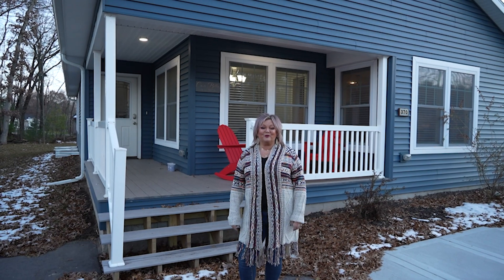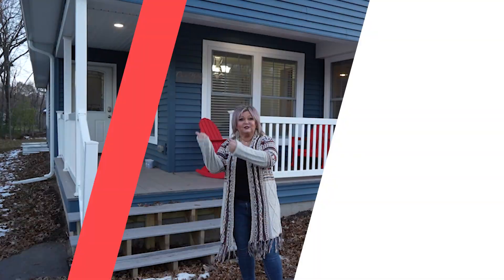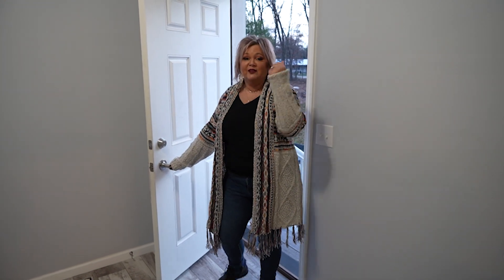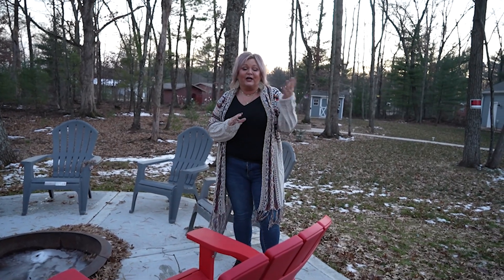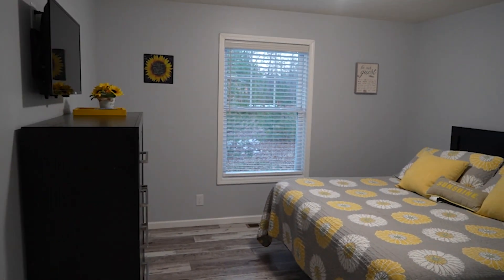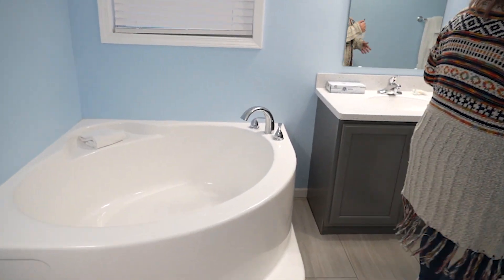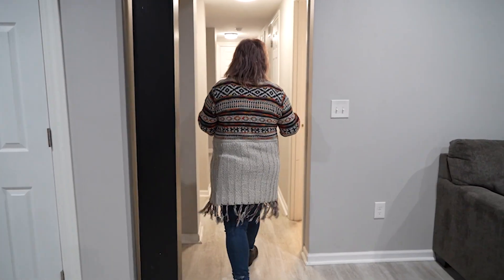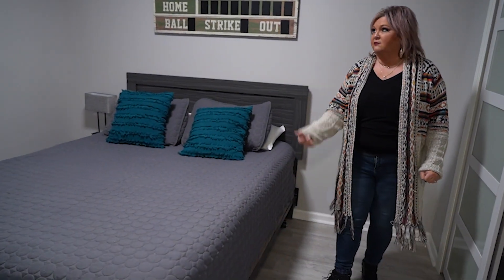A Stunning Home-Away-From-Home in the Wisconsin Dells!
Want to get away? Check out our vacation rental we just completed in the Wisconsin Dells - The perfect set up for a family vacation here in the Midwest!